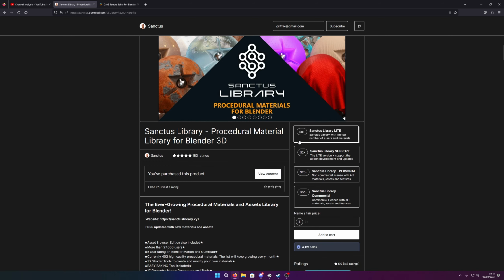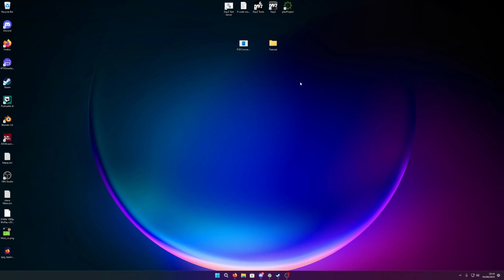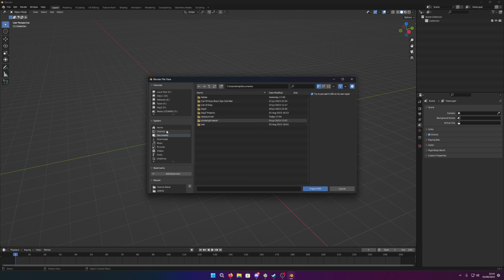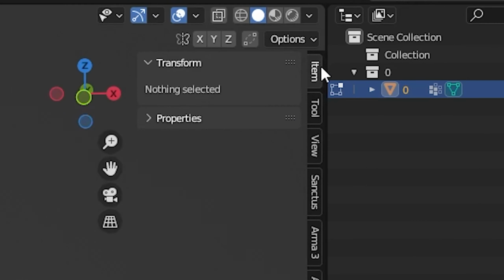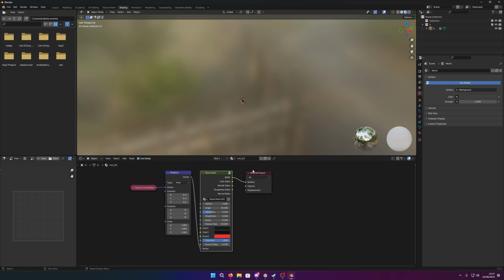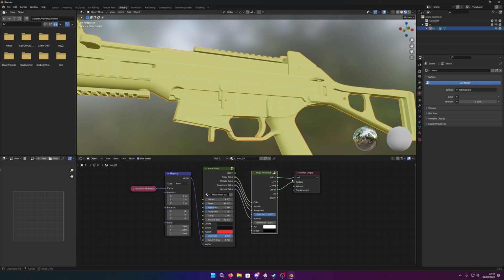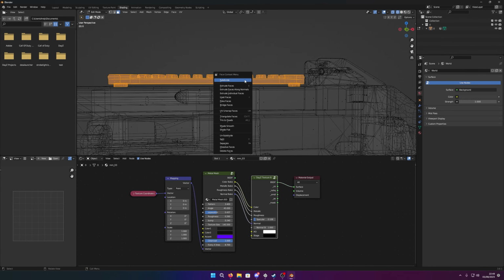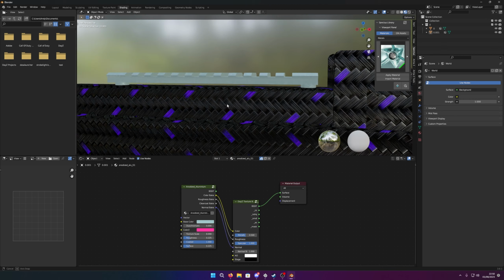Blender Texture Pack for DayZ